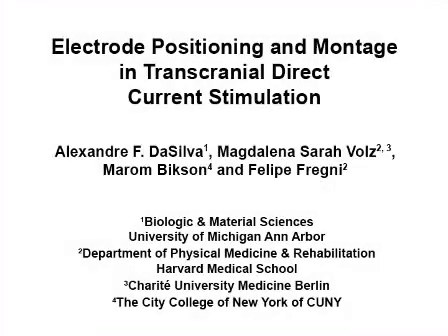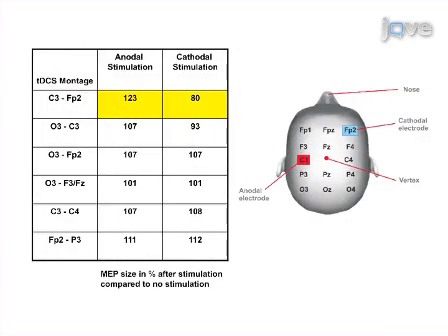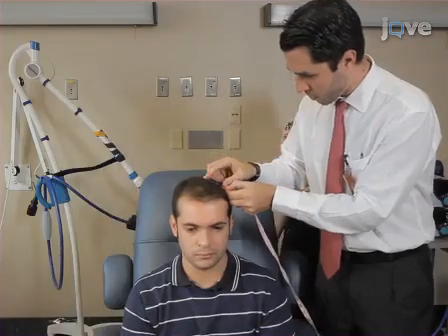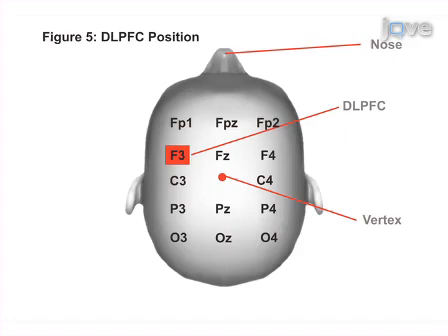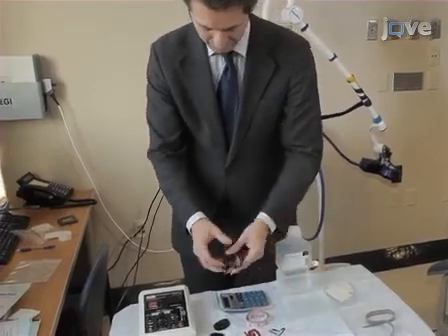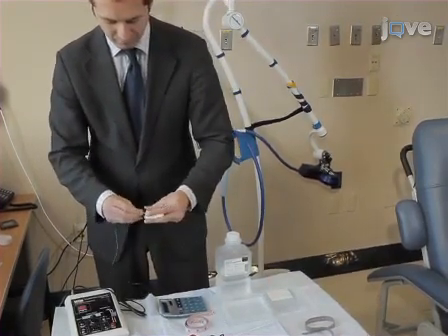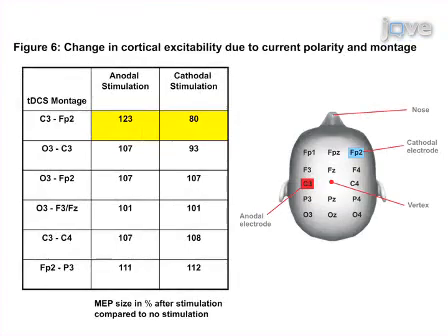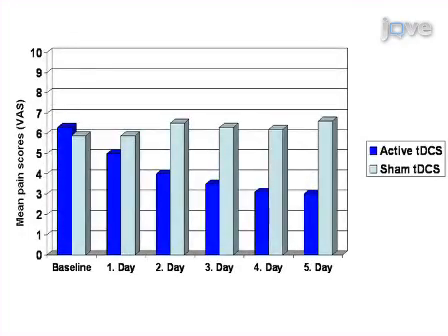Electrode Positioning and Montage in Transcranial Direct Current Stimulation (tDCS) on brain regions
Transcranial Direct Current Stimulation (tDCS) is a non-invasive neuromodulation technique that involves the application of a low electrical current to the scalp through electrodes. The positioning of these electrodes is crucial, as it directly influences the efficacy and specificity of the stimulation. Typically, the electrodes are placed according to the International 10-20 system, which provides a standardized method for locating specific areas of the brain. The anode, which is the positive electrode, is generally positioned over the target area to enhance neuronal excitability, while the cathode, the negative electrode, is placed on a reference site to modulate the effects of the stimulation. The precise placement can vary depending on the intended outcome, such as enhancing cognitive functions or alleviating symptoms of neurological disorders.

The montage, or configuration of the electrodes, plays a significant role in determining the current flow and its distribution across the cortical surface. Common montages include bipolar, where two electrodes are used, and multi-electrode setups that can involve several anodes and cathodes. Each montage can produce different effects based on the orientation and distance between the electrodes. For instance, a bipolar montage may be employed to target a specific brain region, while a multi-electrode montage can facilitate broader stimulation, potentially affecting multiple areas simultaneously. Researchers must carefully consider these configurations to optimize the therapeutic benefits of tDCS while minimizing any adverse effects.

In addition to electrode positioning and montage, factors such as current intensity, duration of stimulation, and individual anatomical differences also contribute to the overall effectiveness of tDCS. The current intensity typically ranges from 1 to 2 mA, with stimulation durations varying from a few minutes to over half an hour, depending on the protocol. Furthermore, individual variations in skull thickness, brain morphology, and even skin conductivity can influence how the current is distributed and absorbed by the brain. Therefore, a comprehensive understanding of these parameters is essential for researchers and clinicians to tailor tDCS protocols effectively, ensuring that the stimulation is both safe and beneficial for the targeted population.